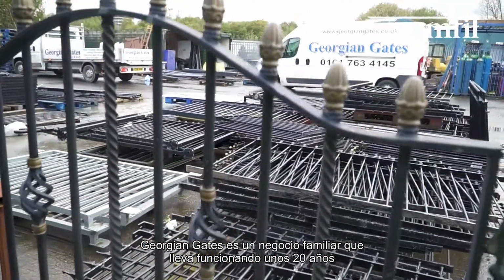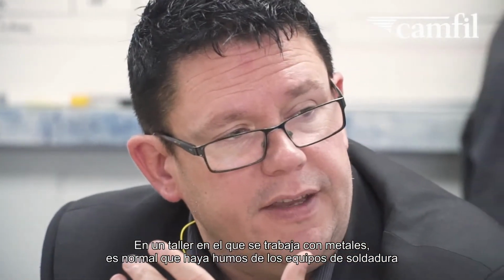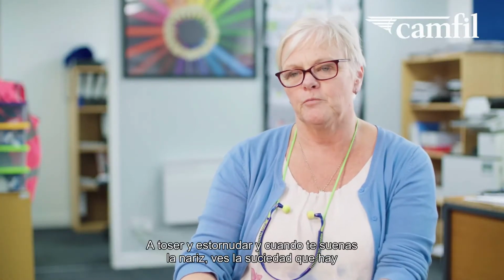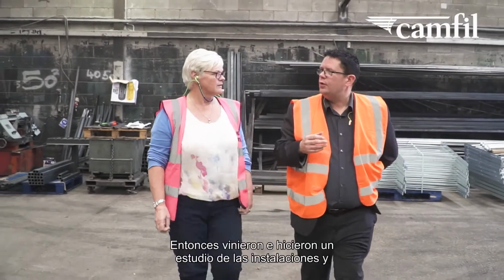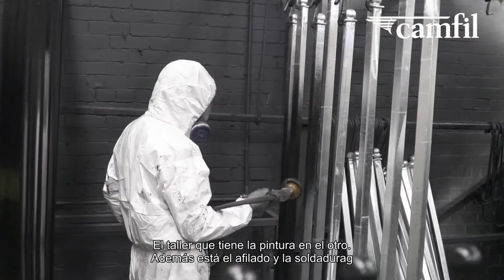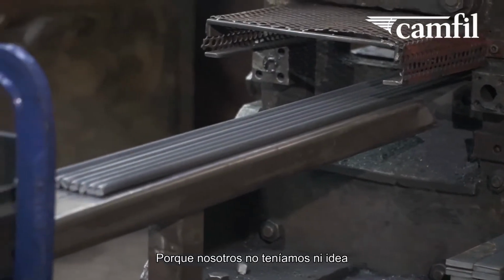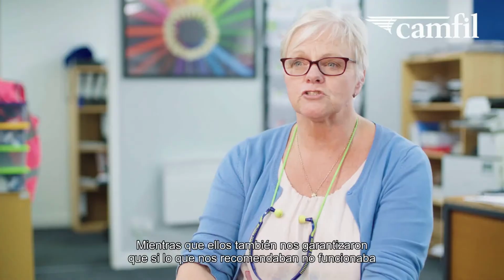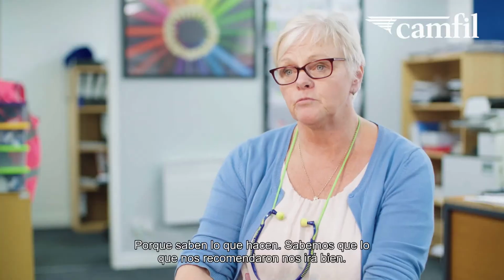Georgian Gates SPA